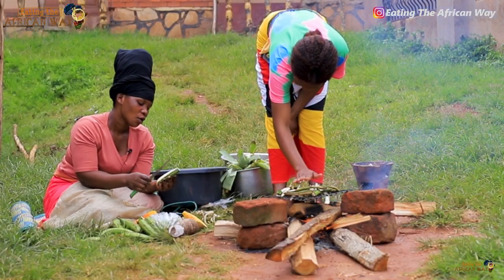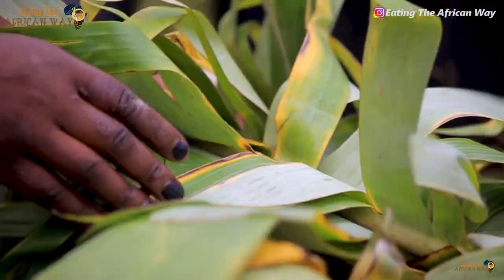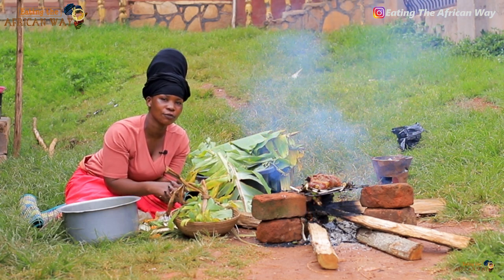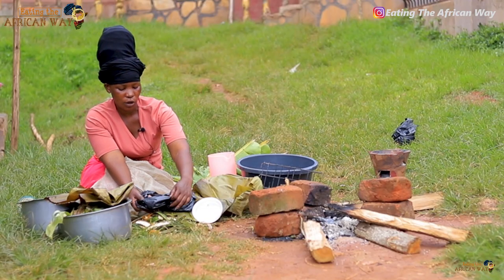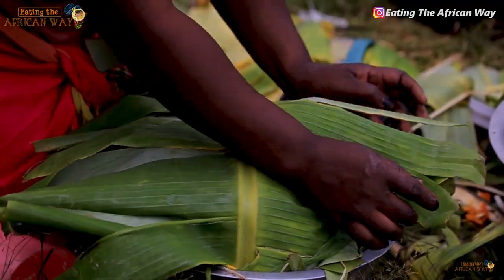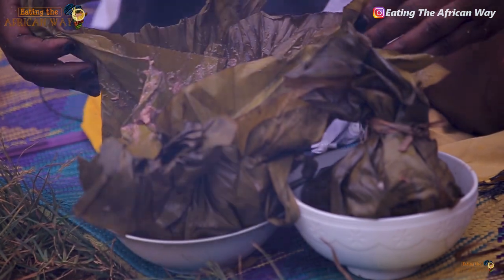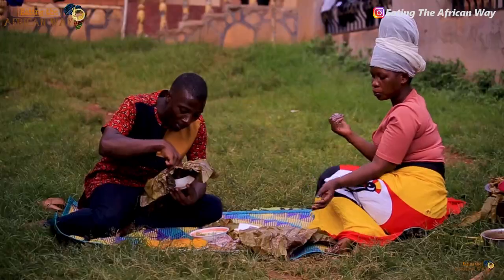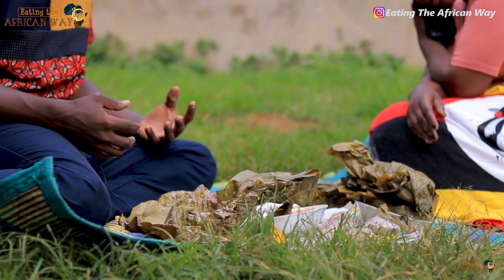Ugandan Food and Cuisine : How to cook groundnuts beef luwombo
Thank you so much for being part of Eating the African way, In this video we wanted to share with you one of the rare cooking Ugandan Village Cooking Style from step to step as you get deep into Knowing more about Ugandan Foods and Culture.
If there is any video you would want us to do, please request for it. it doesn't matter which region. I love traveling and I can go anywhere.

I'll be happy to hear from you..